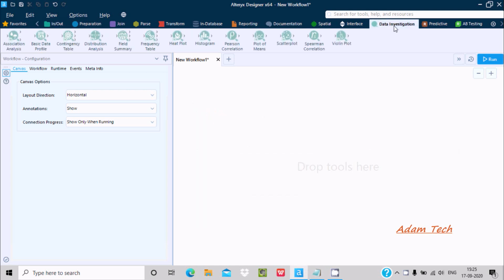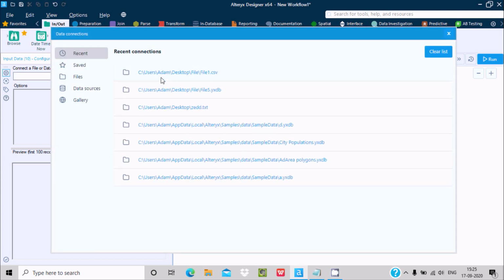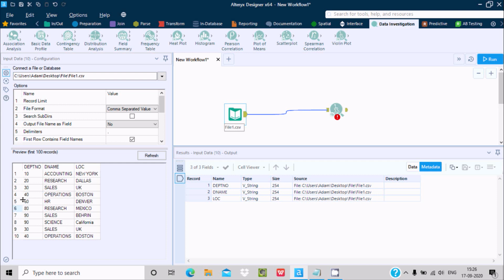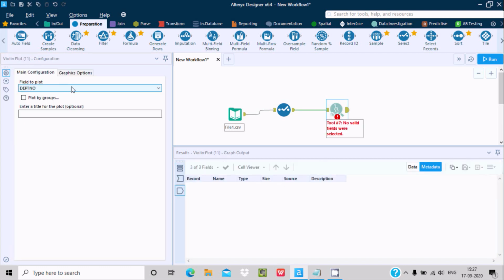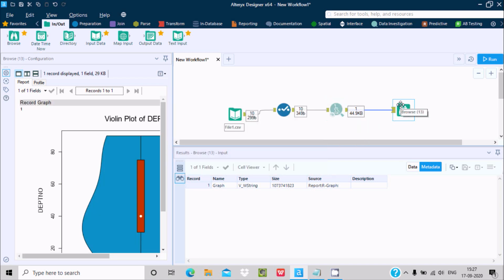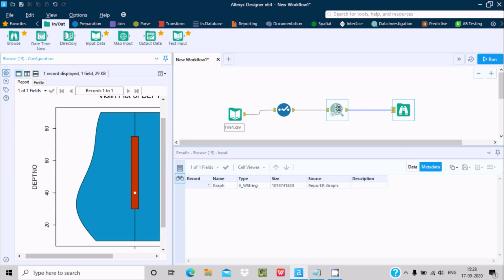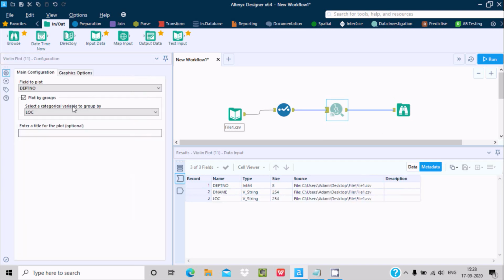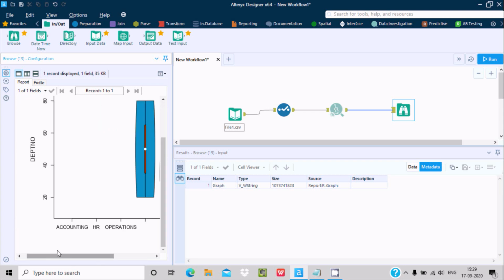How to Use Violin Plot Tool in Alteryx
Violin Plot Tool in Alteryx

Violin Plot Tool Alteryx

violin plot tool

violin plot free

violin diagram

violin visualization